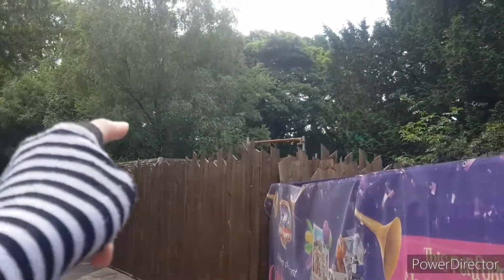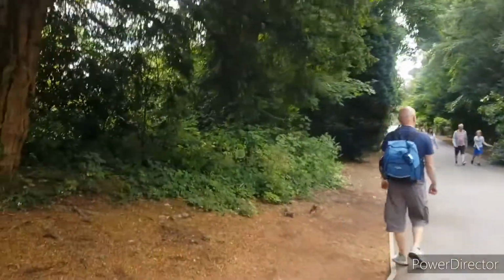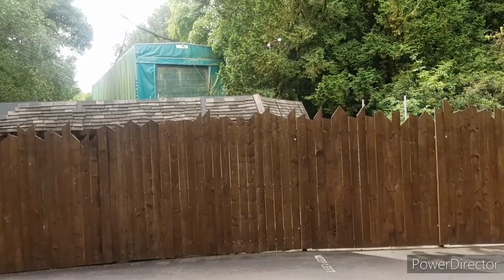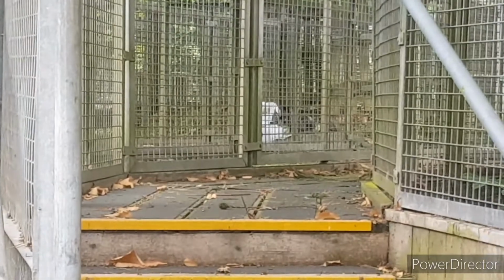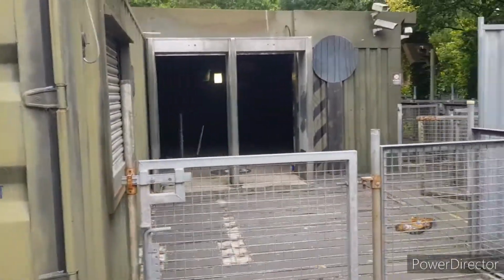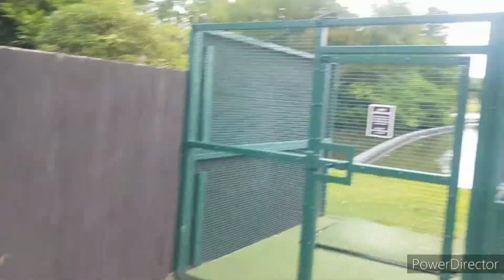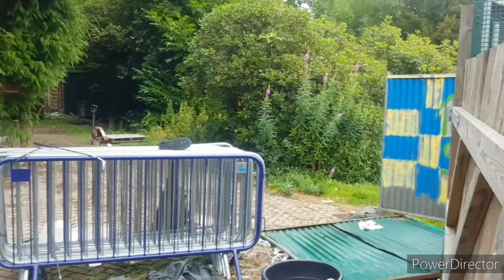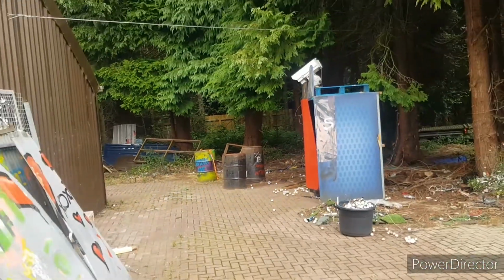Alton Towers Scarefest 2022 Construction Update #2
In this Scarefest construction update, I check out the latest construction around the various scare mazes, as well as some interesting developments in Forbidden Valley.

Credit to Alton Towers for the Scarefest logo in the video/thumbnail.

Filmed on 23rd July 2022